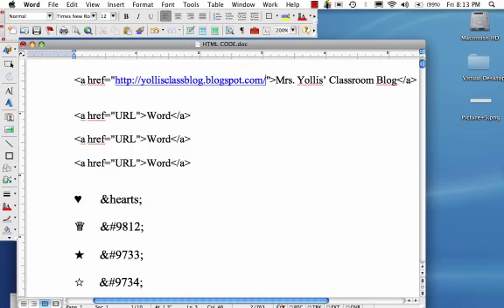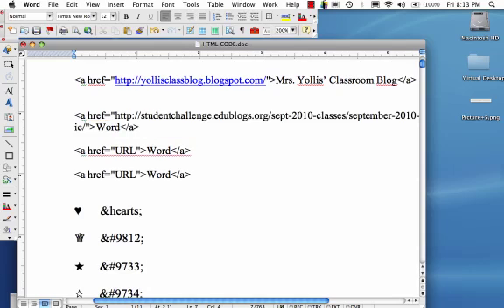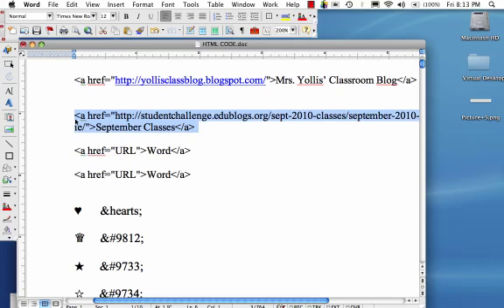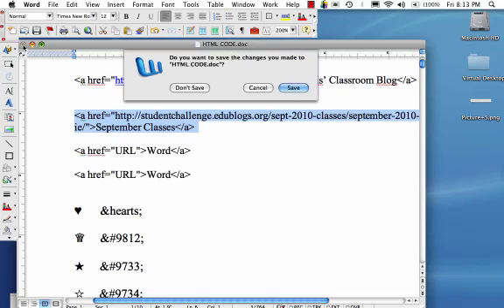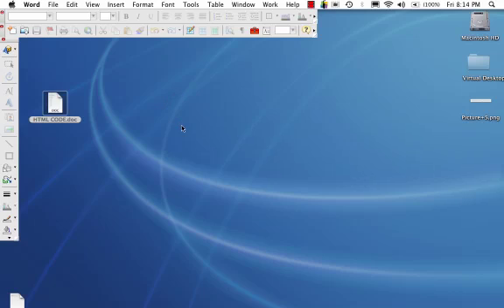Hyperlink HTML Made Easy